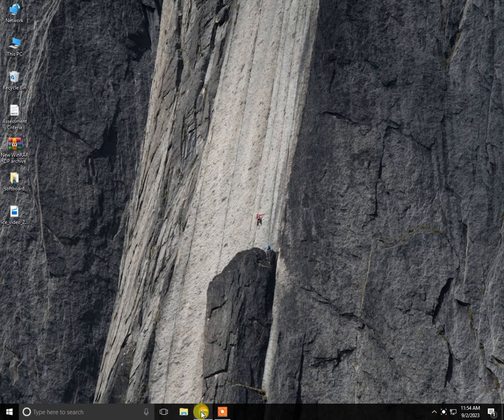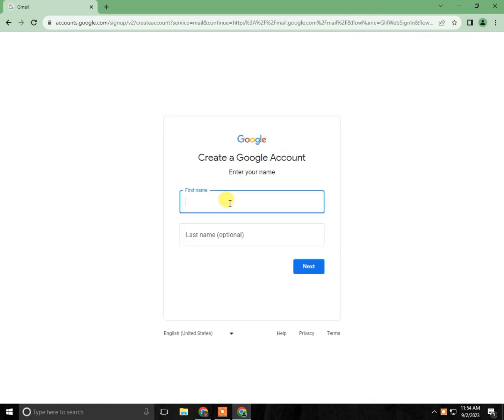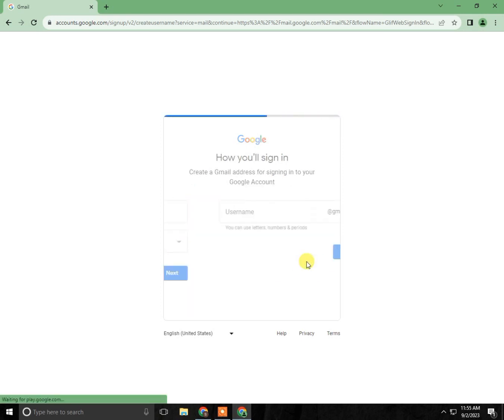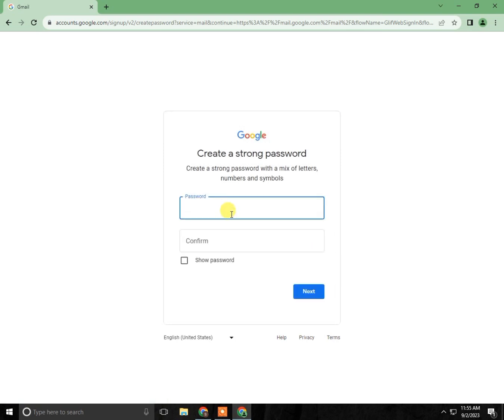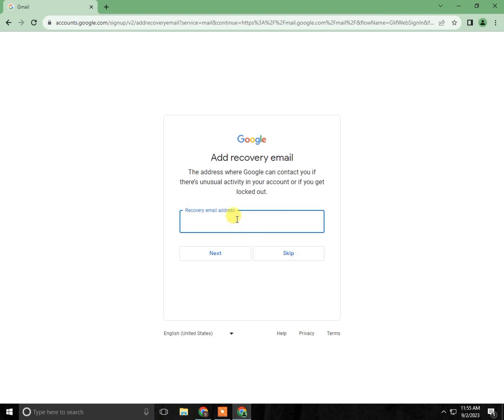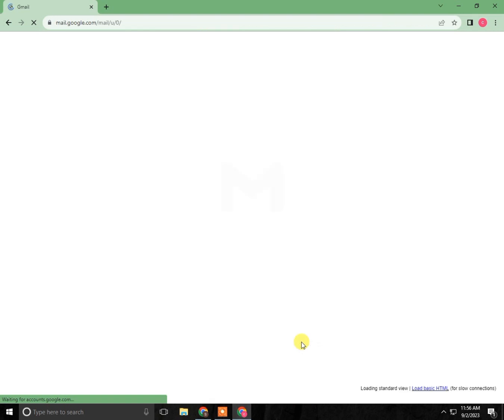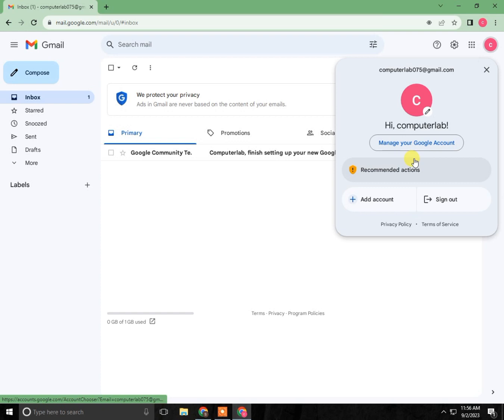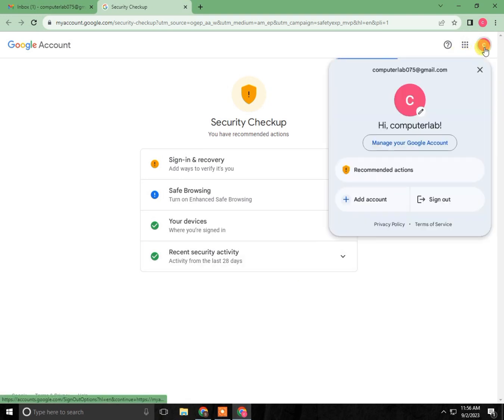How to create Gmail account | Easy and Quick Tutorial | Computerlab | Lab activity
Whether you're new to email or just need a refresher, this guide covers all the essentials. Follow along as we walk you through the process, from visiting the Gmail website to personalizing your account.